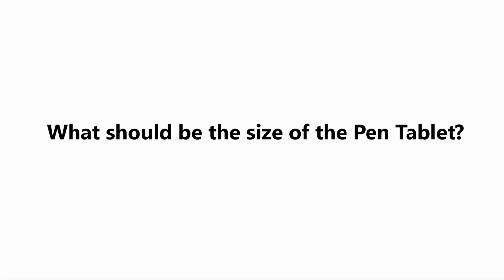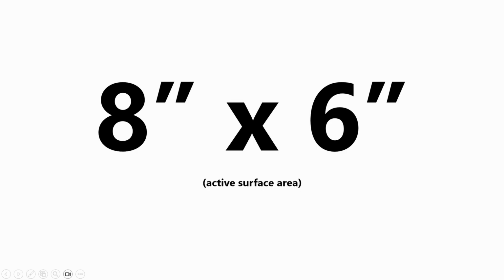How to start digital painting | for beginners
Well. I used to wonder what do these digital artists use to draw. Now, I don't want those REALLY curious beginners to wonder. Here's everything to get you started. :)

**Note**

The following last two questions are not covered in this video. That's a topic for another video:
How to edit the video?
What should be your approach to learning?